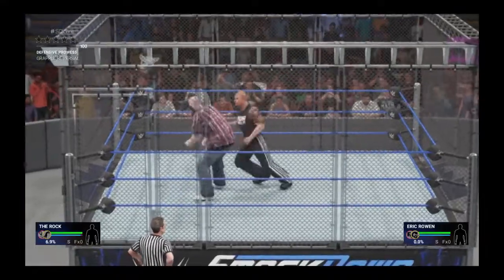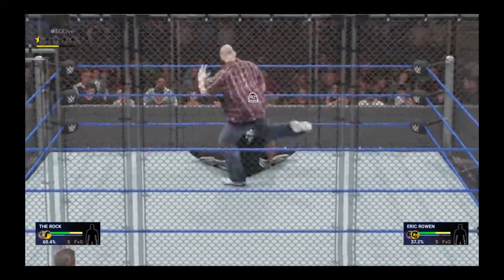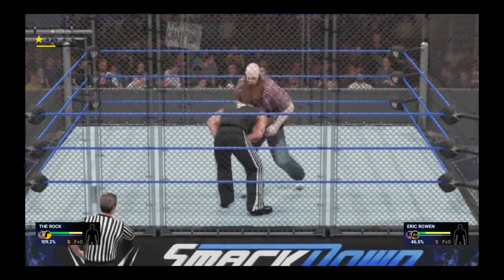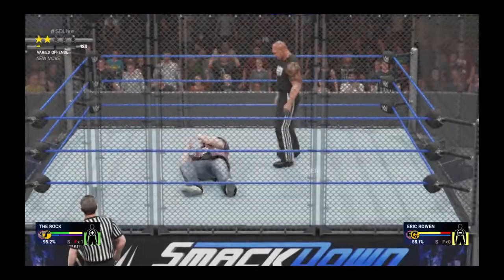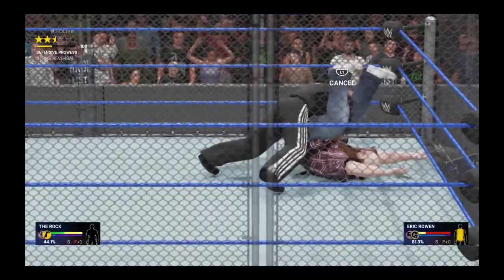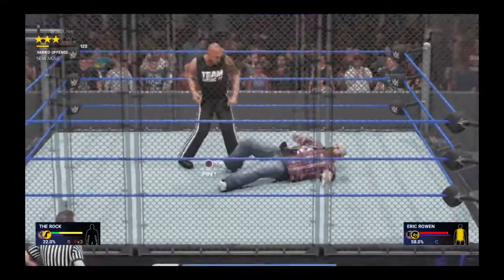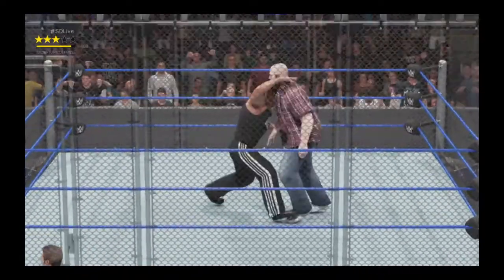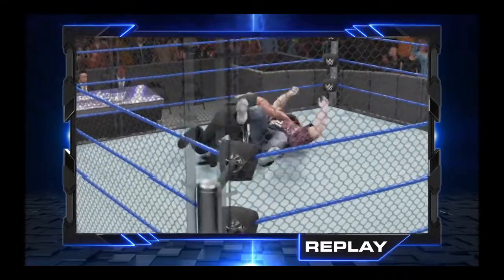WWE 2K19 The Rock VS Eric Rowan 1 VS 1 Steel Cage Match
1 VS 1 Steel Cage Match with The Rock VS Custom Character Eric Rowan